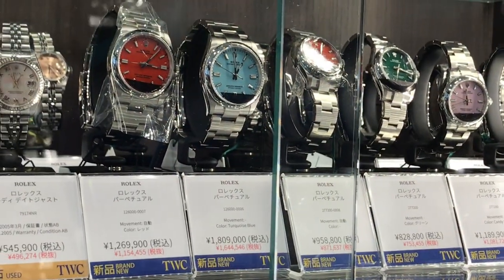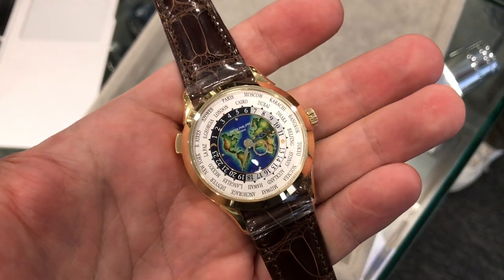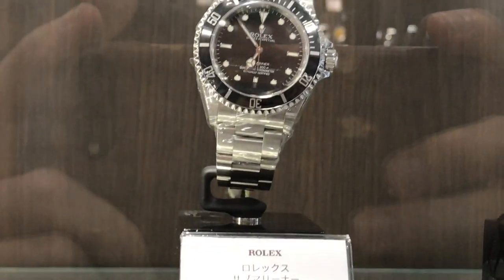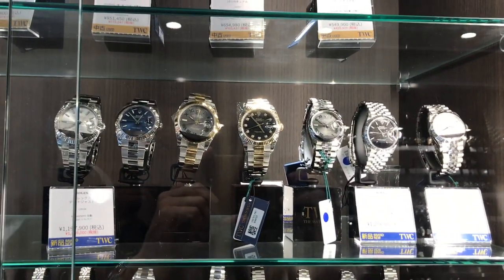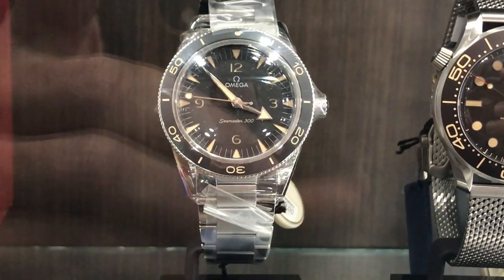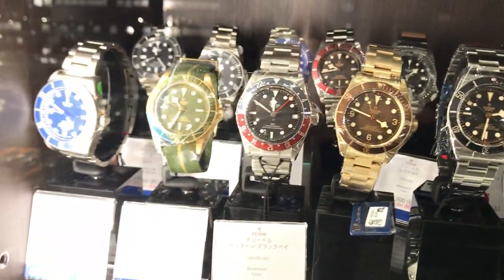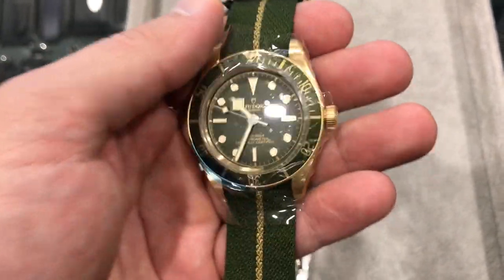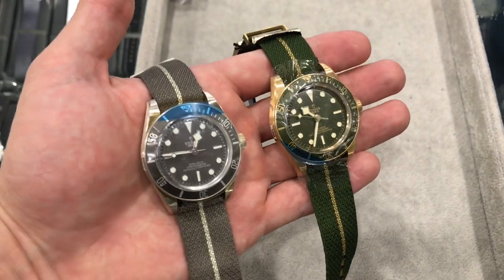Watch Shopping at TWC (The Watch Company) in the Nakano, Tokyo in Japan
TWC (The Watch Company) is a premiere grey market watch dealer in Tokyo, Japan, that specializes in high-end watches the likes of Rolex and Patek Philippe. Wallet crippling prices but you can't beat the examples!

50 USD gets you a Custom Video!